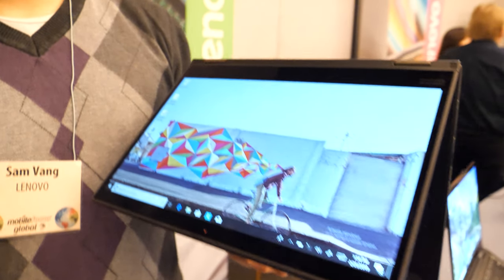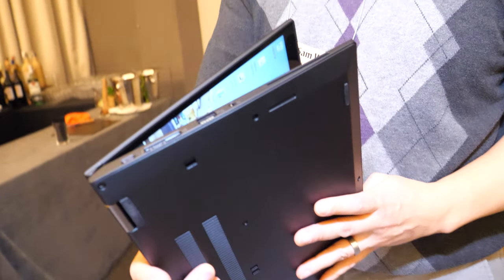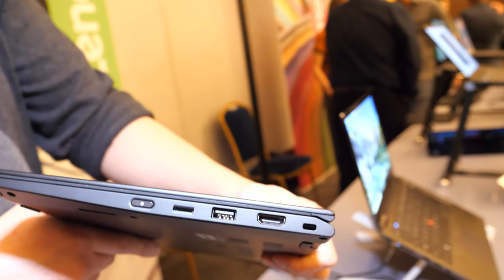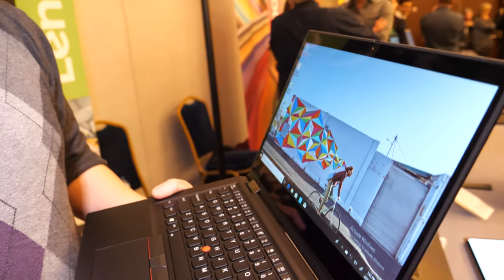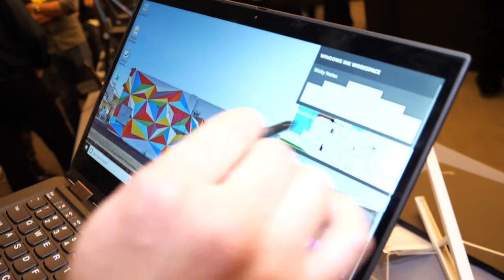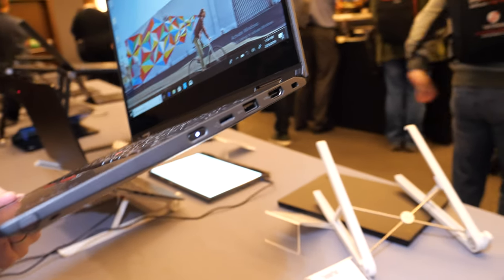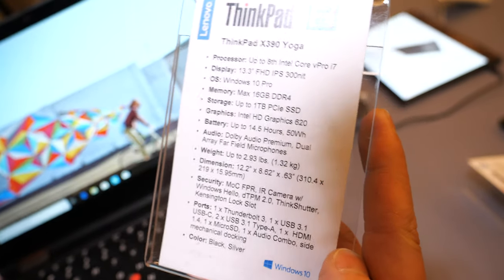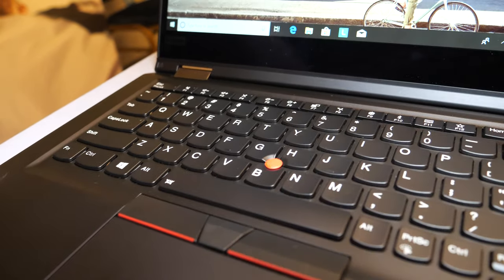Lenovo ThinkPad X390 Yoga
ThinkPad X390 Yoga is a 13.3" FHD (IPS, 300-nit, anti-reflective, anti-smudge) 2-in-1 laptop for business with integrated ThinkPad Pen Pro, enhanced security, long 14.5 hours battery with fast 60min charge to 80 percent capacity, dual far-field microphones, optional global LTE-A WWAN capability, and more. Connects to ThinkPad Pro Dock via USB-C side mechanical docking, optional Hybrid IR (infrared) camera and touch fingerprint reader to securely log in with Windows Hello, ThinkShutter physical camera cover. Runs on 8th Gen Intel Core processors with Intel UHD 620 GPU, with fast PCIe Up to 1TB SSD storage, Up to 16 GB 2400 MHz DDR4, enhanced audio with Dolby Audio Premium. 2.93 lbs (1.32Kg) weight.